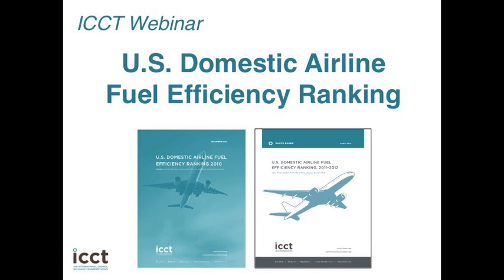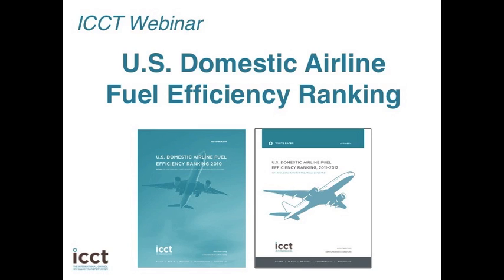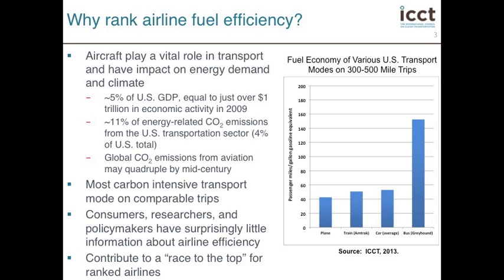Airline Ranking Webinar, 29 May 2014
A webinar introducing ICCT's ranking of U.S. domestic airline fuel efficiency both overall and at the route level for the period of 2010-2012.

Two studies are discussed: an initial 2010 benchmark study, and 2011/2012 update. Together, the studies provide the first apples-to-apples comparison of airline efficiency using primary airline-reported fuel burn and operations data and adjusting for variations among airlines in business operations, networks, and scale.

The studies identify a 26% gap between the most and least fuel-efficient U.S. airlines overall, and estimate that the fuel efficiency of U.S. domestic operations improved by a modest 2.3% from 2010 to 2012, less than what will be needed to meet long-term climate protection goals.

The webinar will provide an overview of the methodology used to rank the fuel efficiency of U.S. airlines both overall and at the route level, and present results for the period of 2010 to 2012. The webinar will also relate the studies' findings to key drivers of airline efficiency, including the relationship between airline efficiency and technology (e.g., new planes and winglet retrofits), airline profitability, and recent airline mergers.